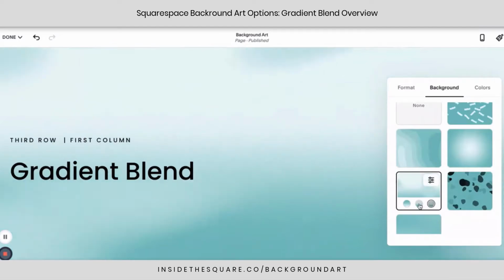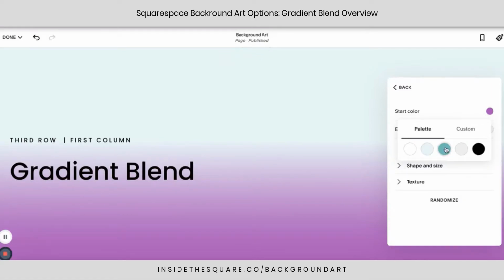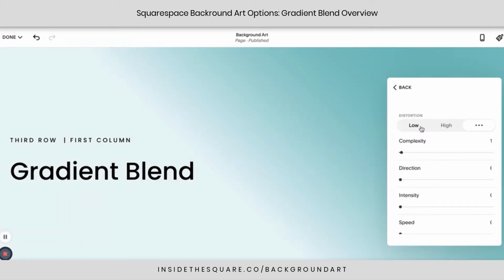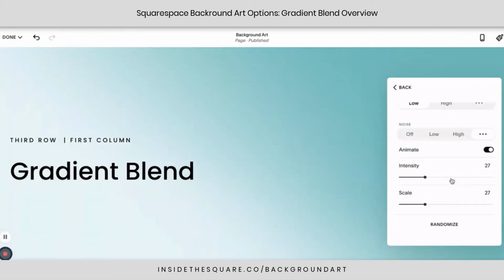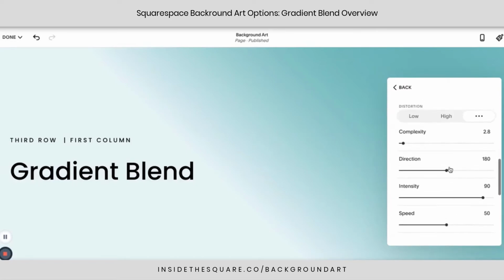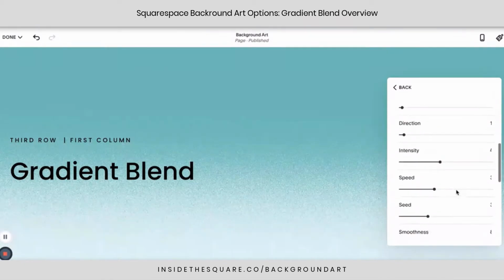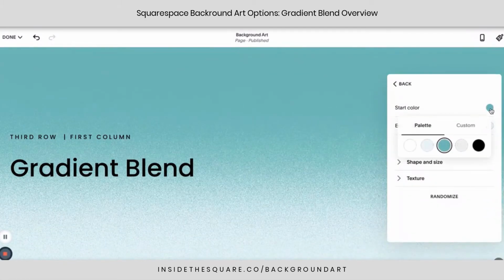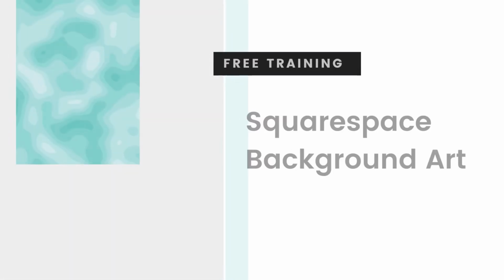Squarespace Background Art Settings Overview - Gradient Blend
New to Squarespace 7.1, the background art feature generates interesting background designs for page sections. To learn more about all your options, be sure to check out the free training

Squarespace didn't release names of the background art styles, so I made these names up myself! I call this one the gradient blend. At the time of recording this tutorial, it's the third row first column option. This video is an overview of the settings available for that type of background art.